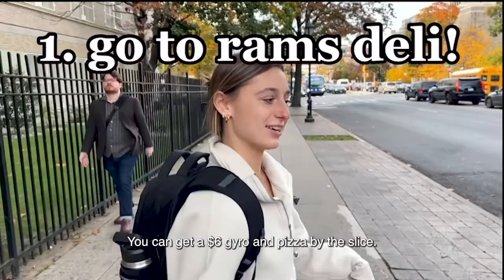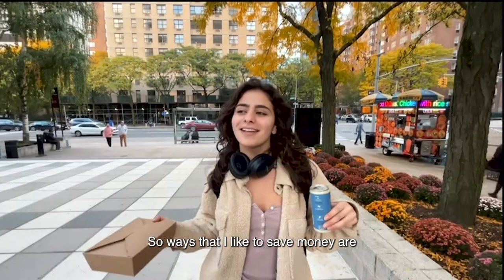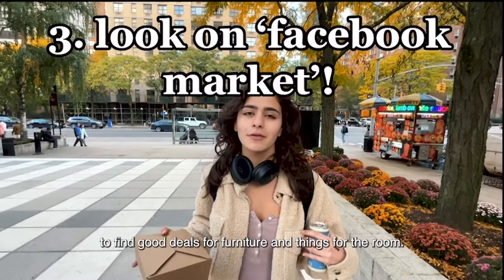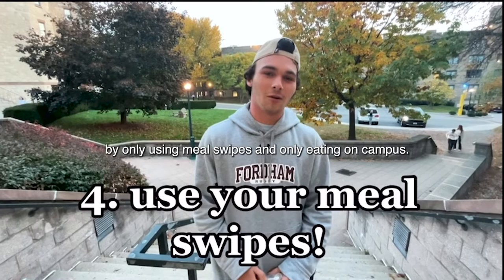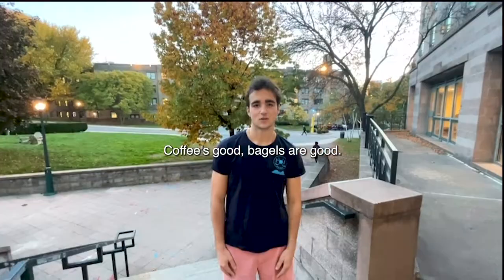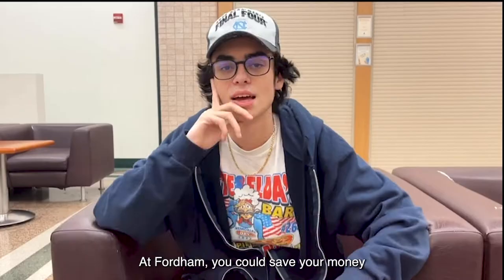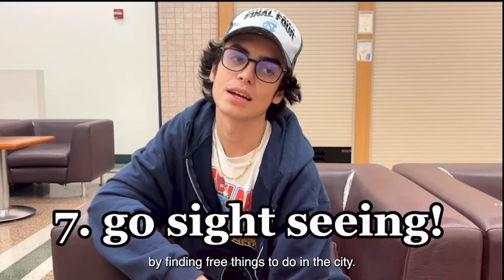From the Ram Cam: Ep. 37 | Budgeting while Living in NYC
Living in the Big Apple is a great perk of being a Fordham student, but that doesn’t mean it has to be expensive! Tati, FCRH ’26, asked fellow Fordham students how they best save their money while living in New York City.